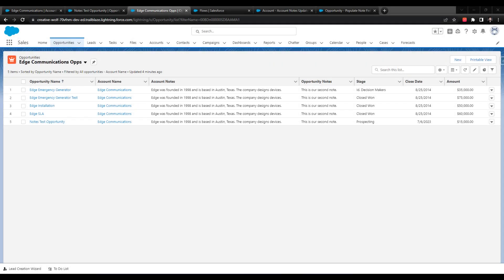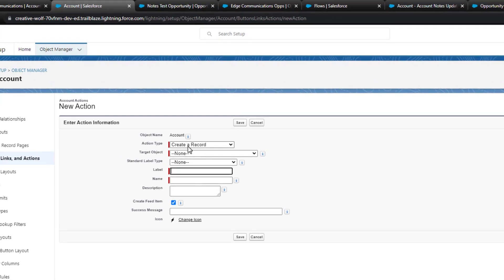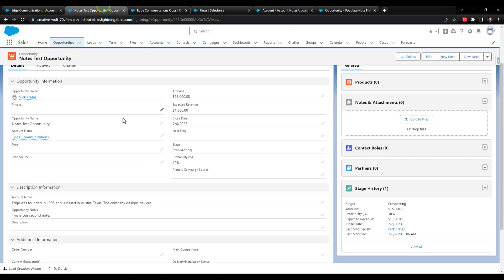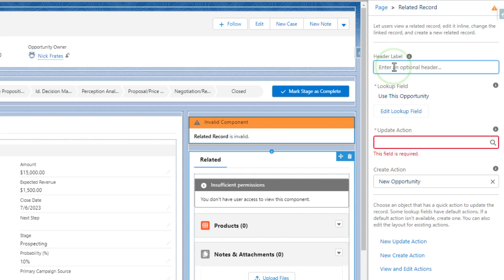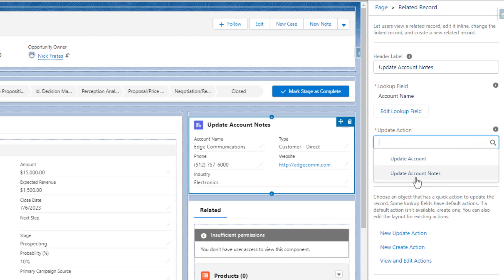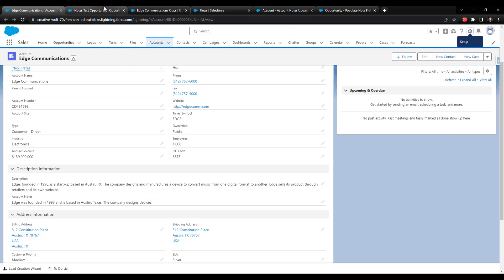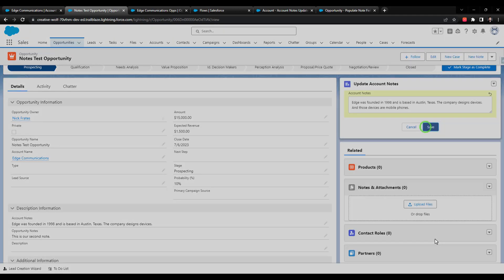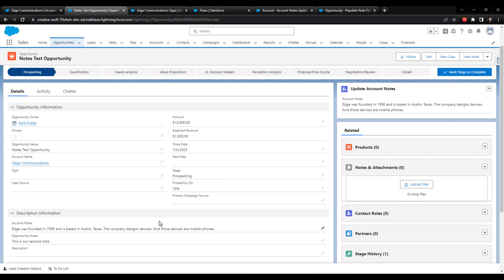Salesforce Flow Builder Tutorial (Episode 55) - Flow vs Quick Actions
We discuss a best practice that good Certified Salesforce Administrators and Salesforce Flow builders use which is to find the right tool for a job. In this video we cover an alternative solution an explore the philosophy of building solutions on the Salesforce platform.